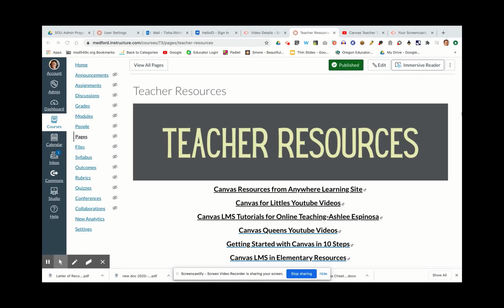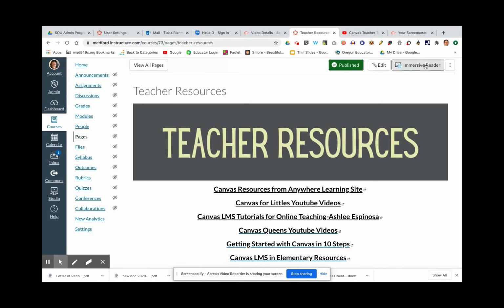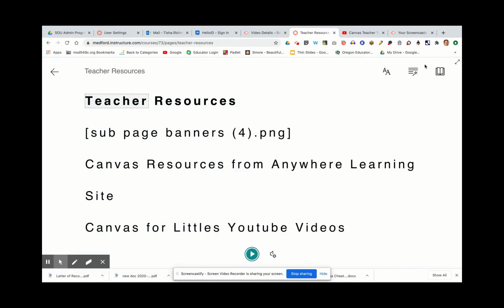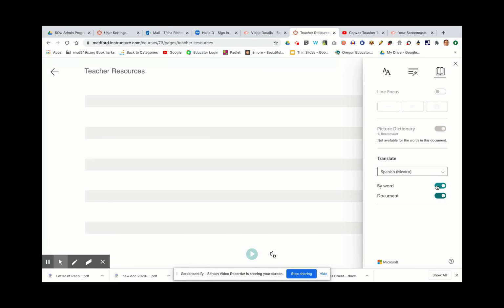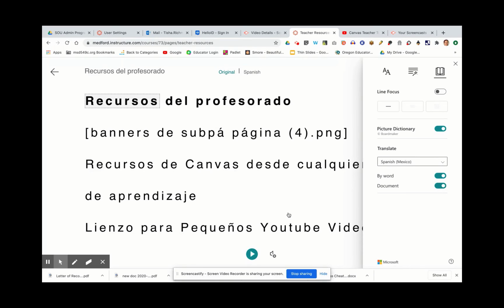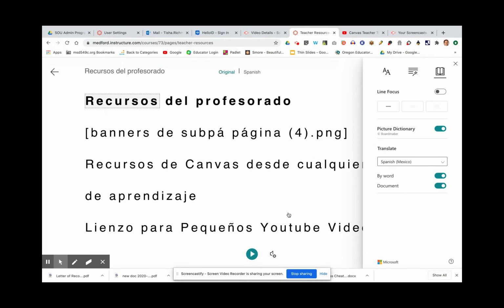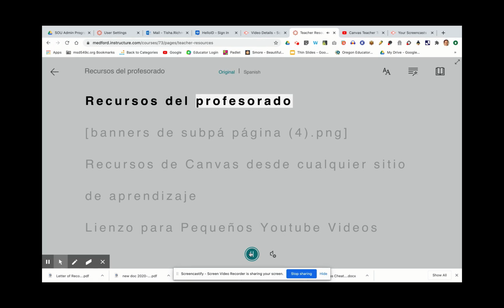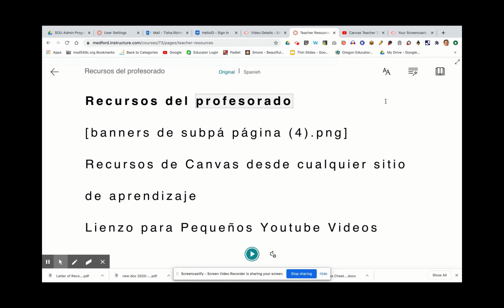Immersive Reader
This tutorial shows you how to use the Immersive Reader for translation and Interpretation in Canvas.